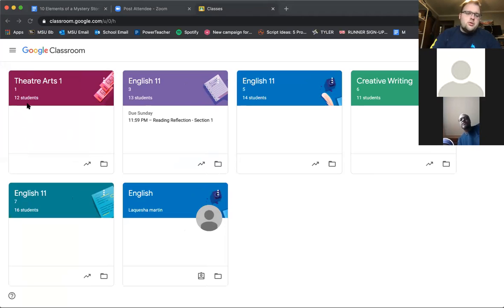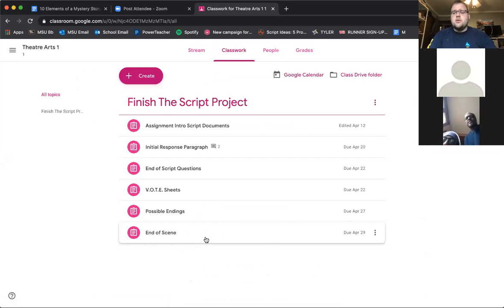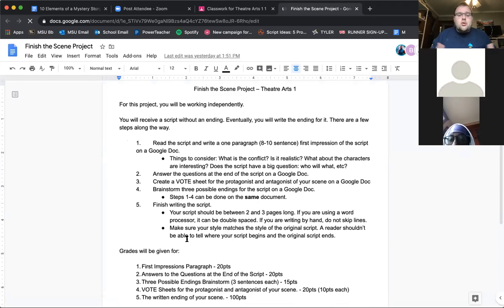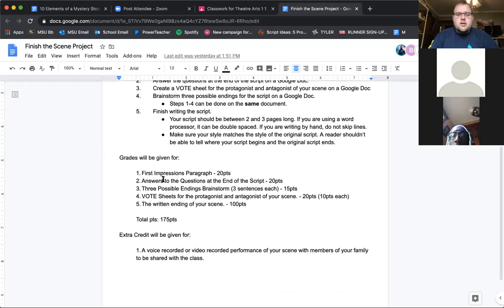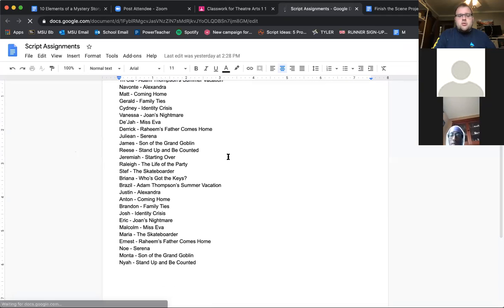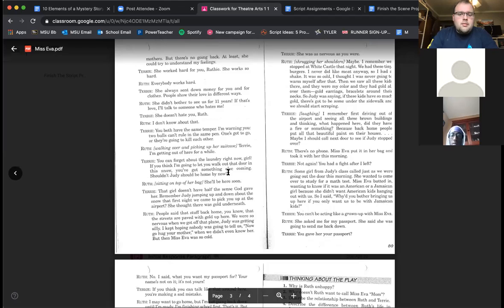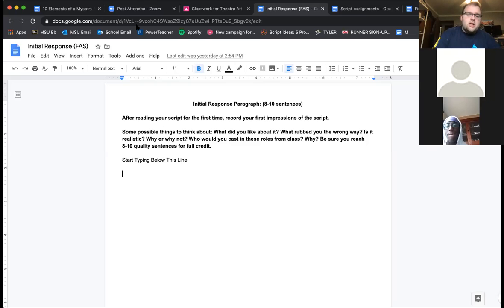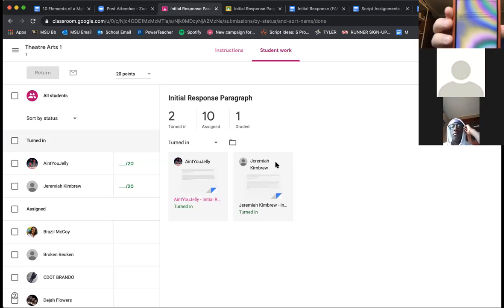Theater Arts Class 4/13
Google Classroom Overview and Finish a Script project intro